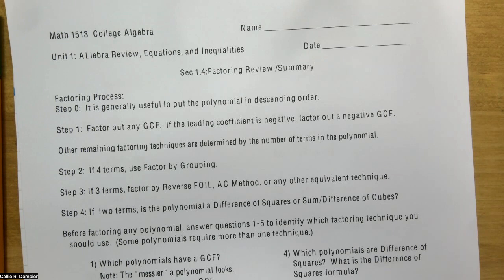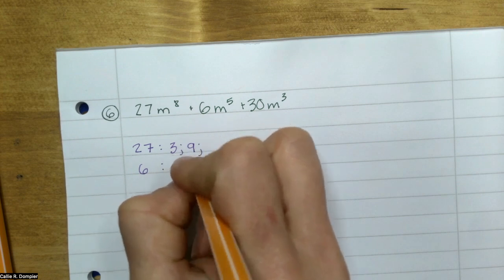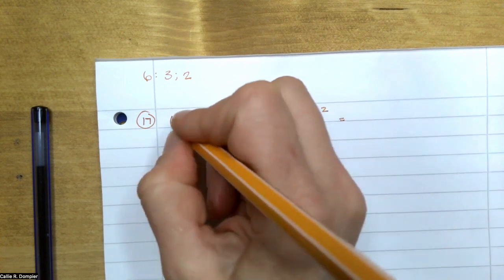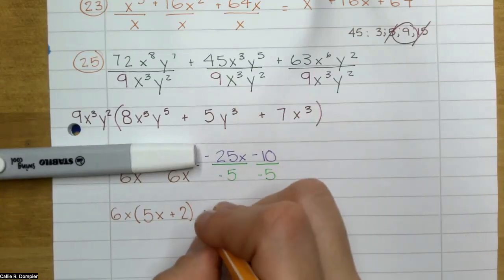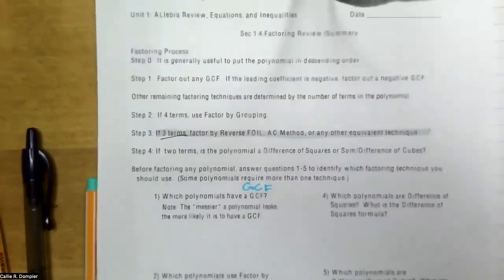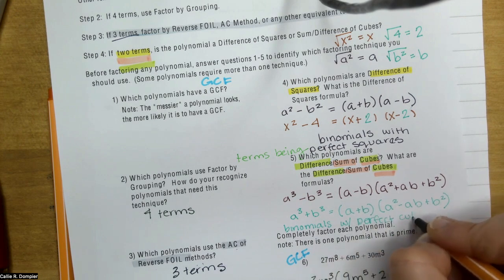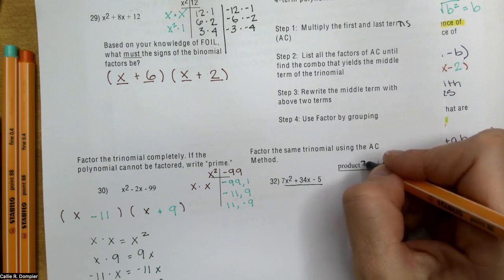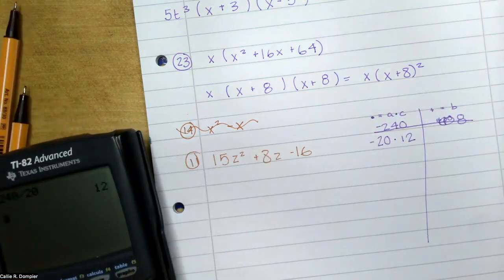R.5 | Factoring Review | Unit 1 | College Algebra